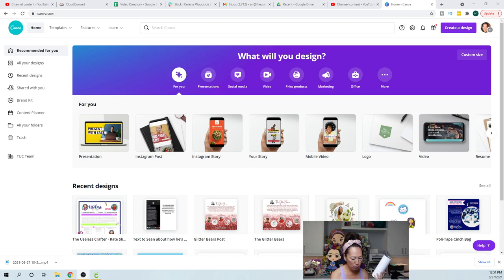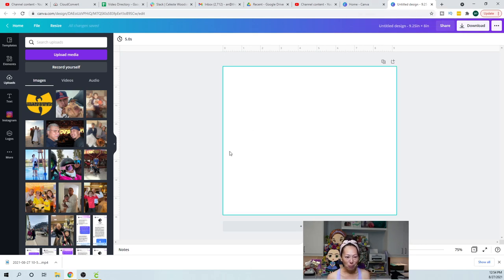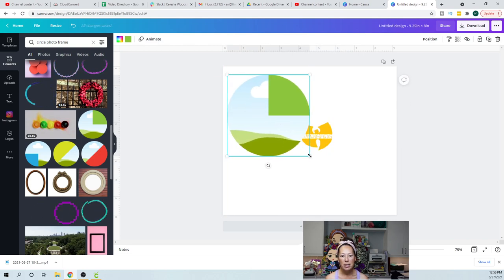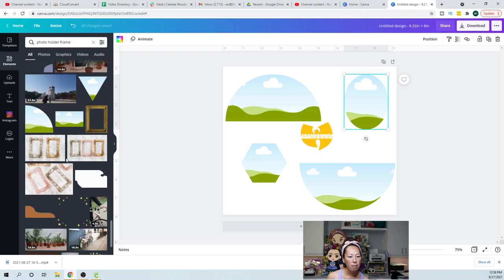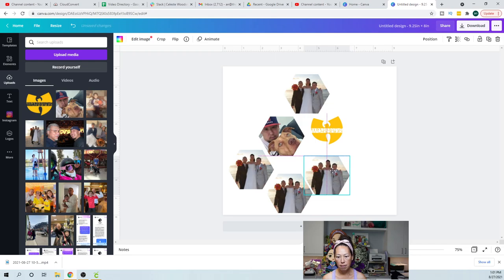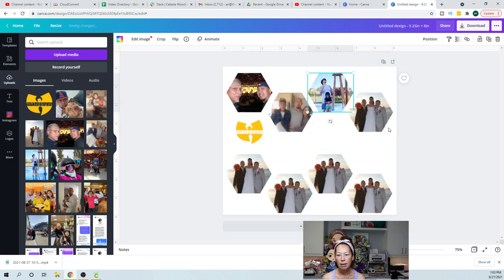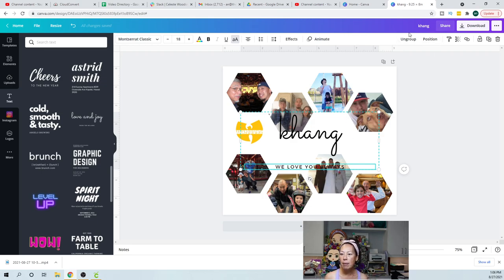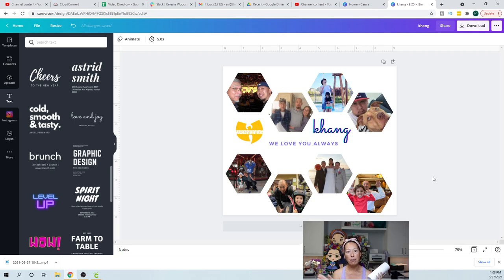Design in Canva Tutorial - Create a Photo Collage for Tumbler Sublimation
Hello and welcome to a new video from The Useless Crafter! This time I will show you how to use Canva to design a photo collage for sublimating.